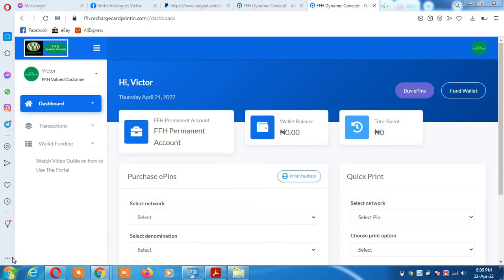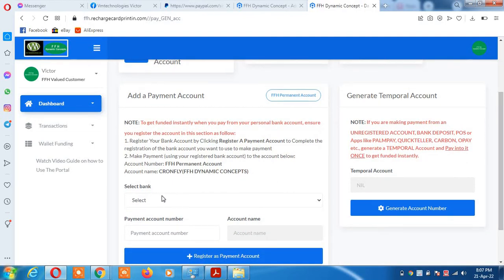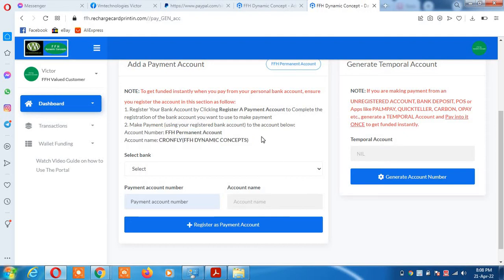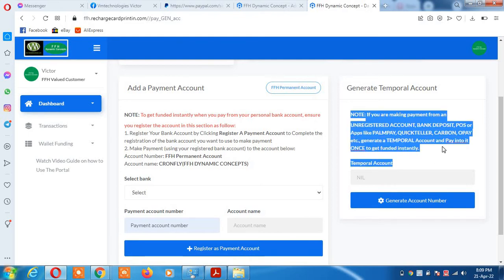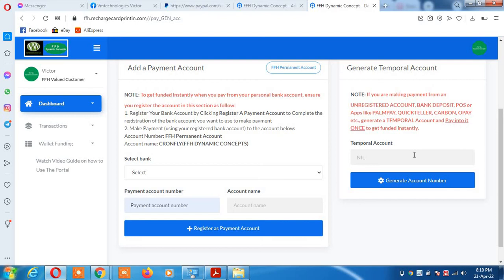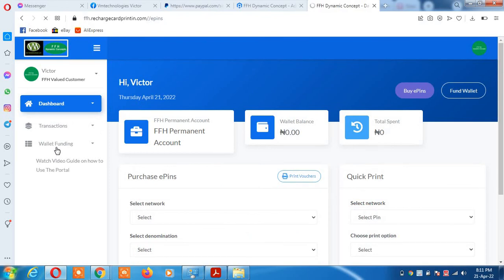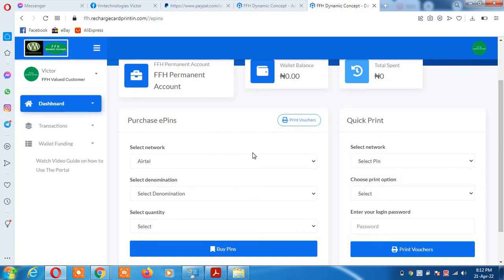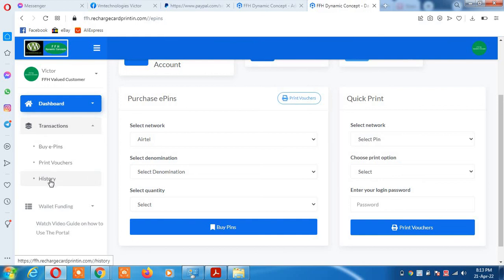best portal video thur 21 04 2022Screen Recording 21 Apr 22 8 22 18 PM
Watch Video on How To Start Printing Recharge card of all networks using phone or computer